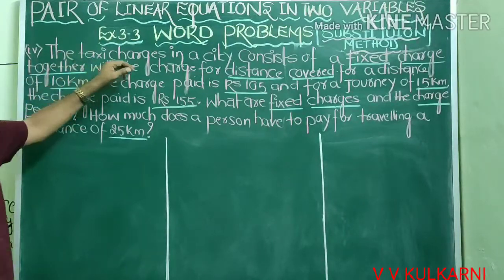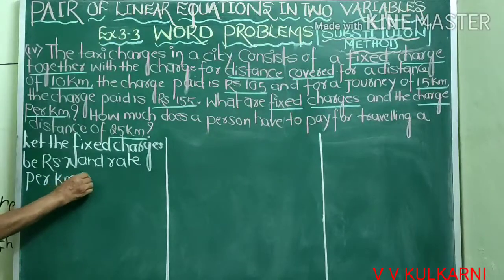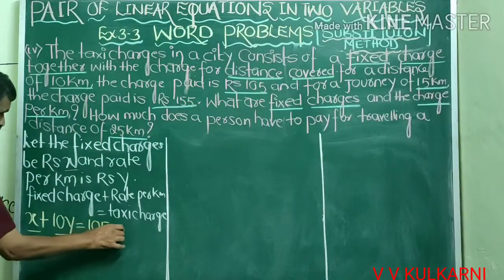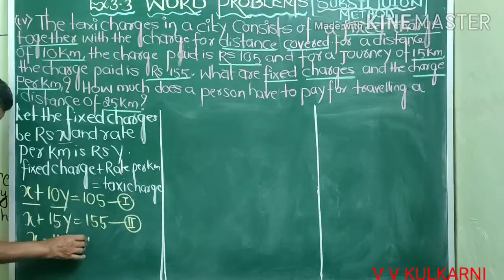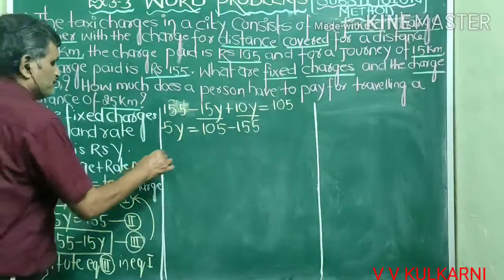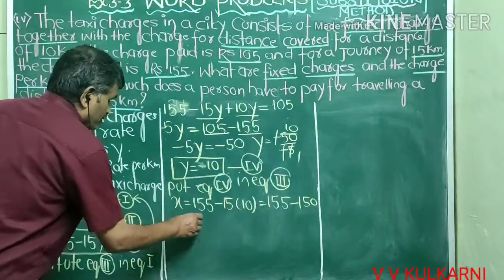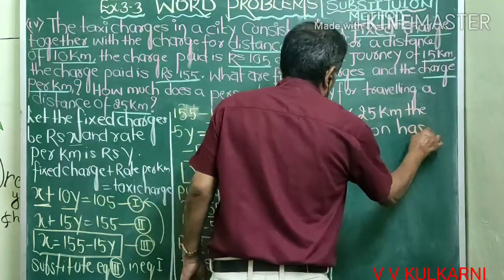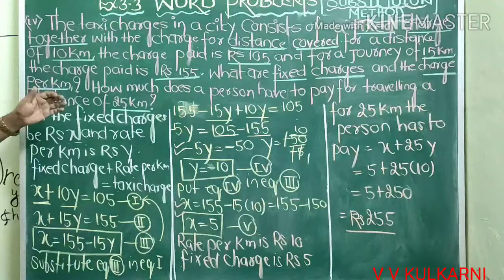WORD PROBLEMS IN LINEAR EQUATIONS IN TWO VARIABLES. CLASS X